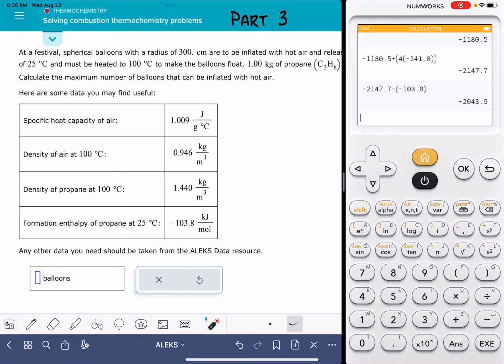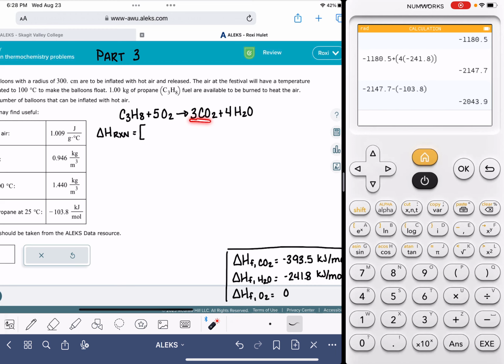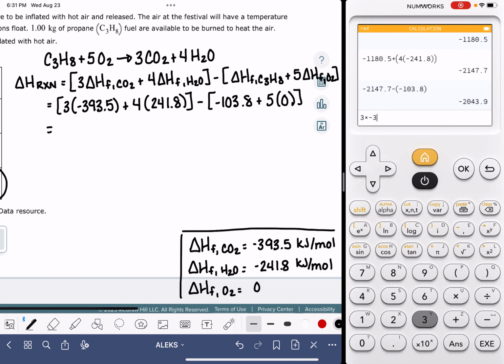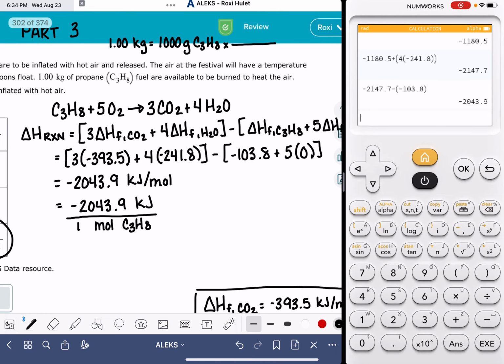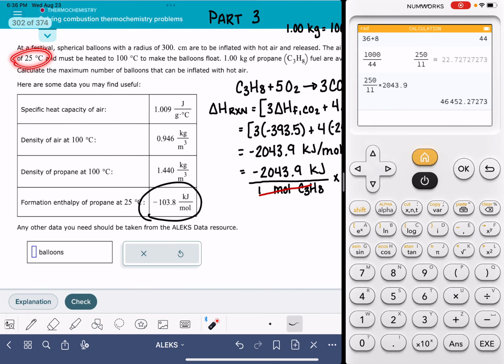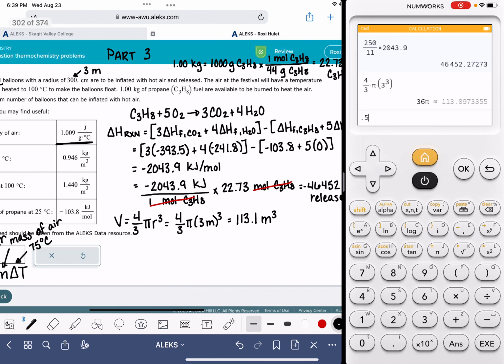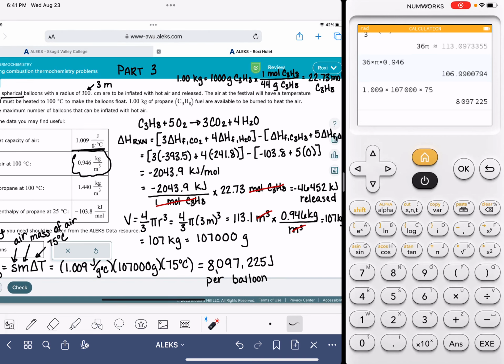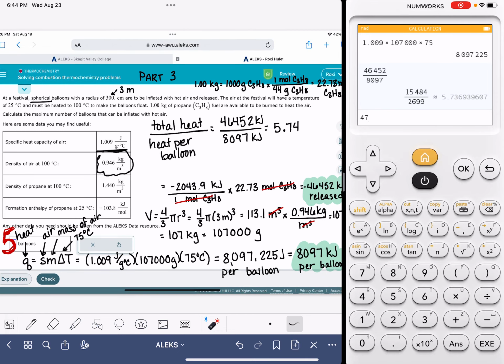ALEKS: Solving combustion thermochemistry problems